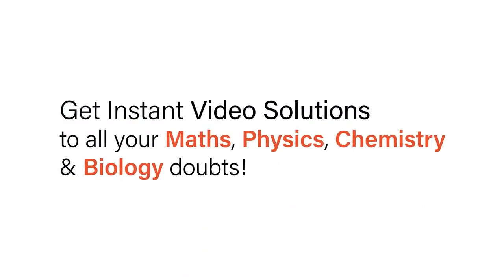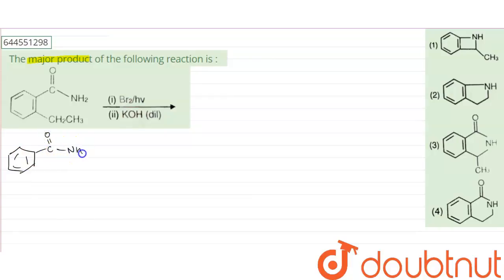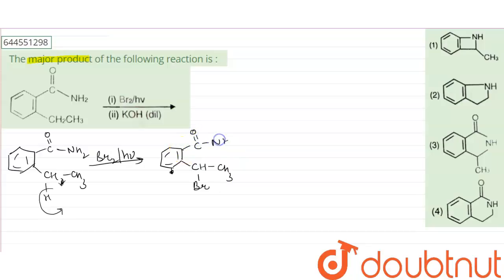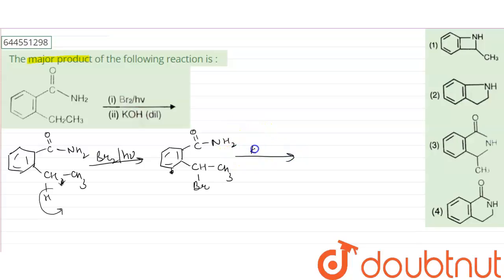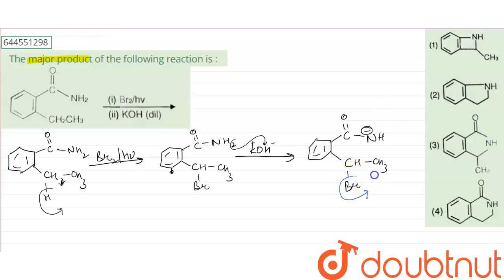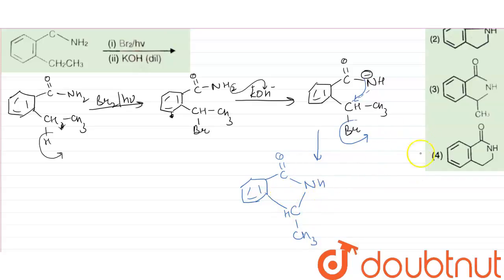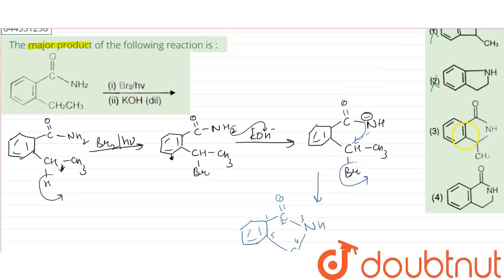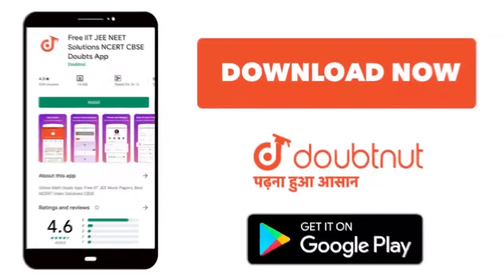The major product of the following reaction is : | 12 | AROMATIC COMPOUNDS | CHEMISTRY | RESONA...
The major product of the following reaction is :
Class: 12
Subject: CHEMISTRY
Chapter: AROMATIC COMPOUNDS
Board:IIT JEE

👉 Have Any Query? Ask Us.